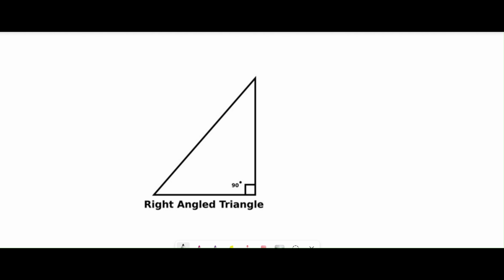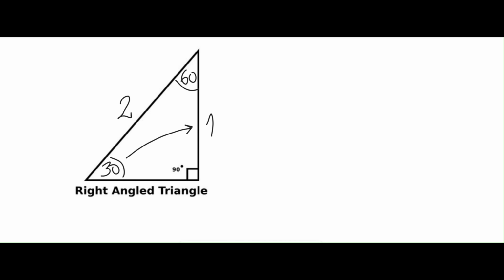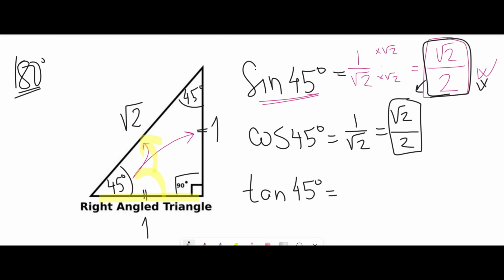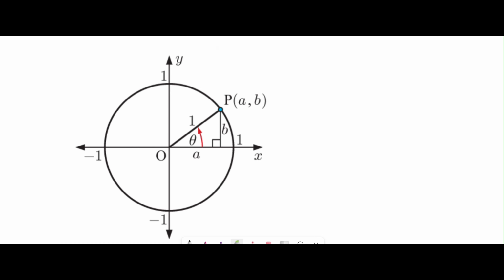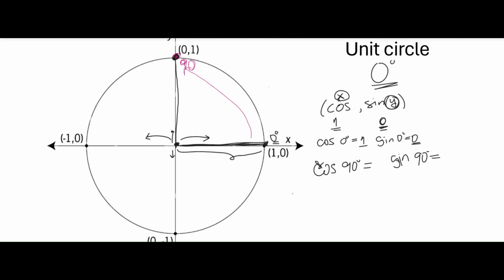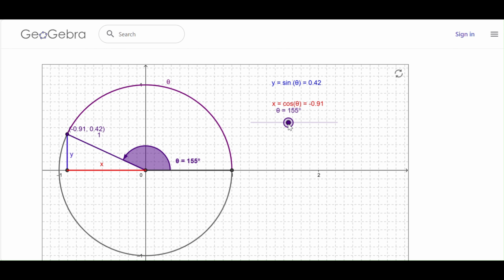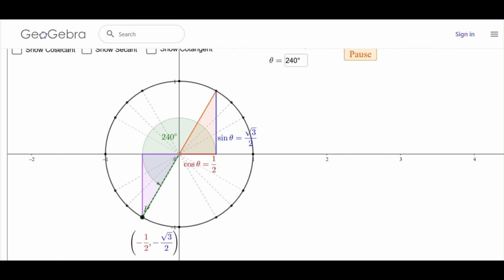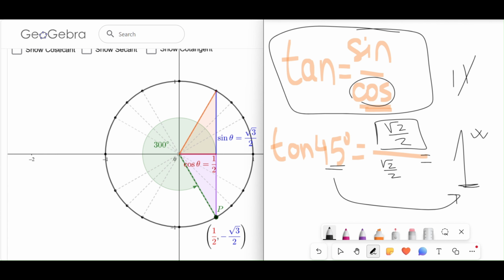TRIGONOMETRY AT A 5TH GRADE LEVEL - ALL YOU NEED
Welcome to our math adventure! 🌟
In this video, we introduce trigonometry in a simple, fun, and visual way — perfect for 5th graders (and anyone who loves learning!).
Your child will discover what angles, sine, cosine, and tangent mean — through colorful animations, real-life examples, and easy-to-understand explanations.

📚 What you’ll learn:
✅ What trigonometry is and why it’s important
✅ Understanding right triangles
✅ Introduction to sine, cosine, and tangent (in kid-friendly terms)
✅ How trigonometry helps in real life (architecture, sports, and more!)

👩‍🏫 Perfect for students, teachers, and parents who want to make math exciting again!